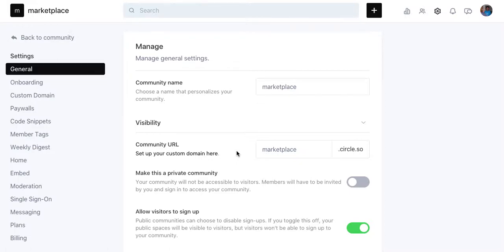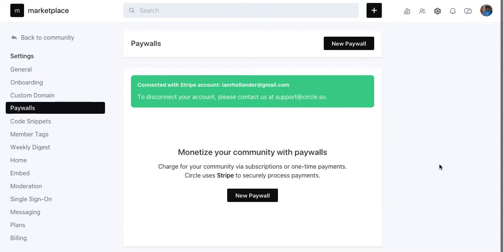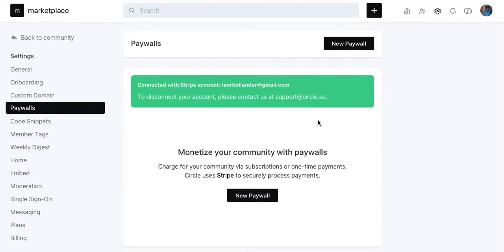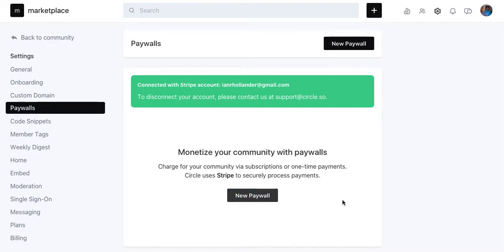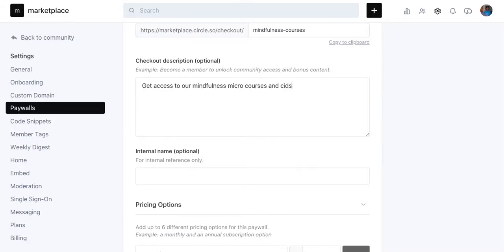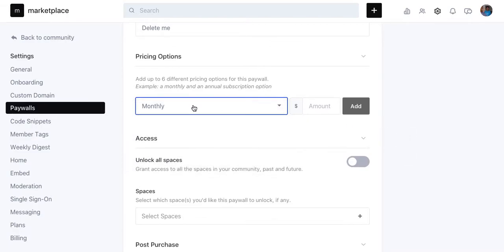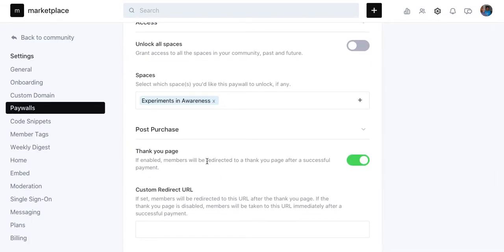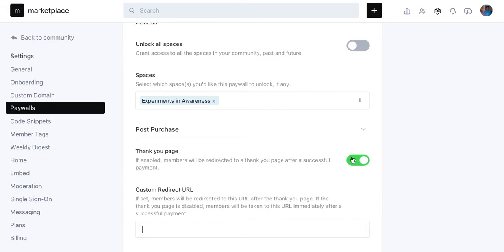How to Set up Paywalls in Circle: The #1 Most Requested Circle Feature (Charge for Your Community)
Teach what you know.  Share what you love.  Wake up the world with your work.